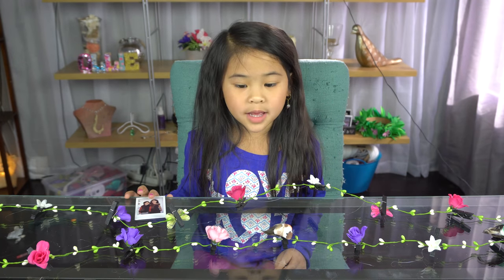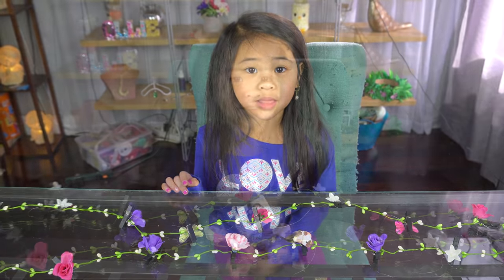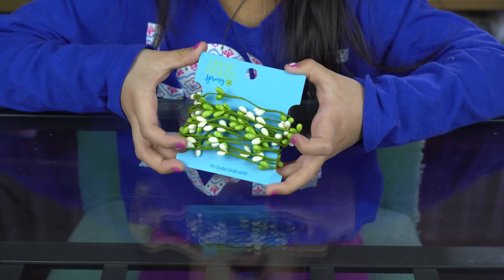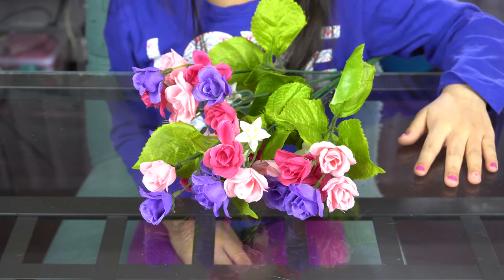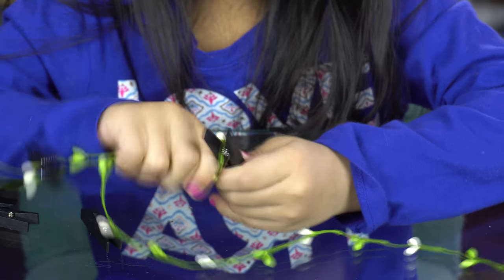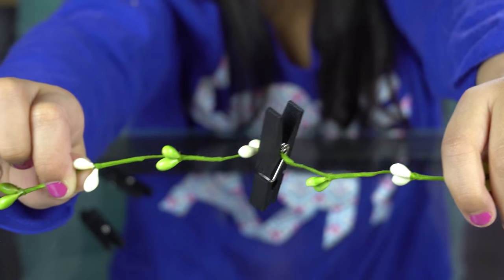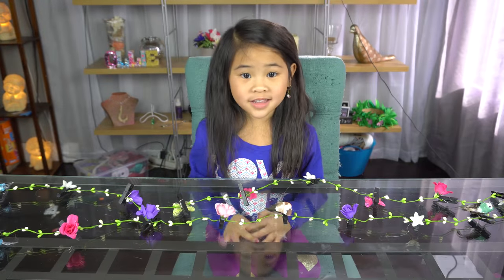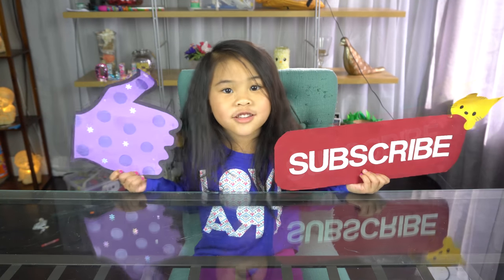DIY Spring Hanging Picture Display | Hanging Photo Gallery Tutorial | DIY Instax Picture Display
Yay! It's finally March and everything is starting to grow! I love all the pretty colors of spring! Let's start by making a DIY Hanging Picture Display for all the spring photos you'll be taking! This DIY Photo Gallery looks super awesome in my room and I can't wait to fill it up with more pictures!

♡ Ollie